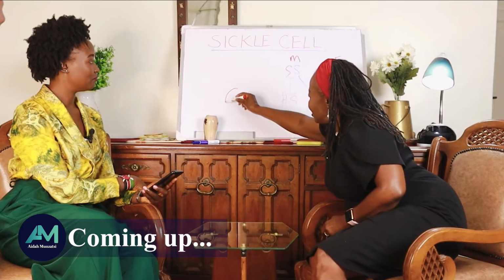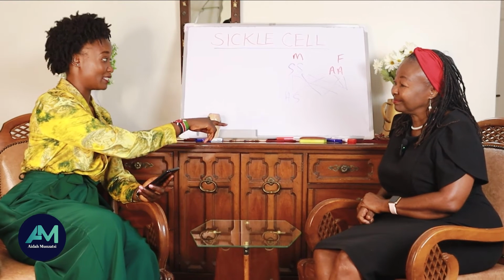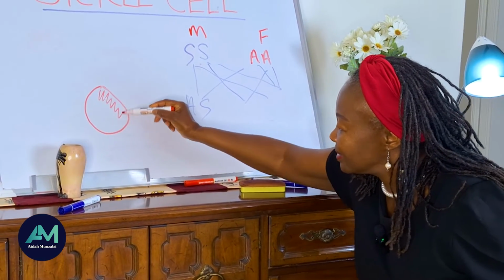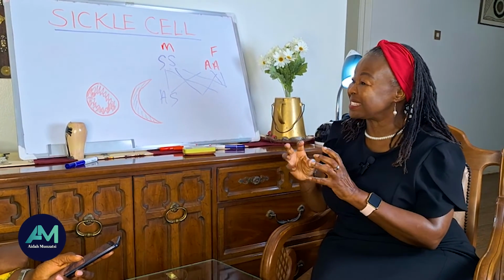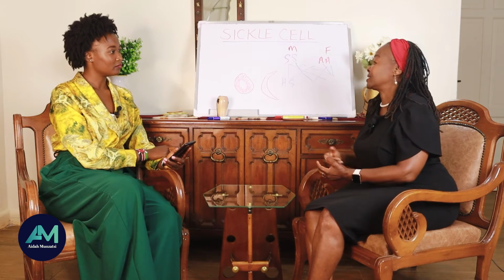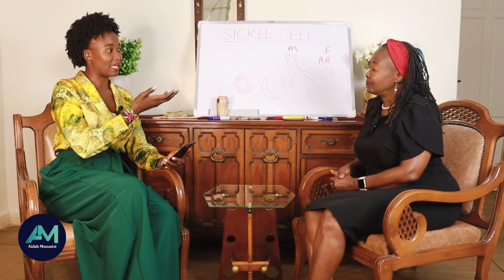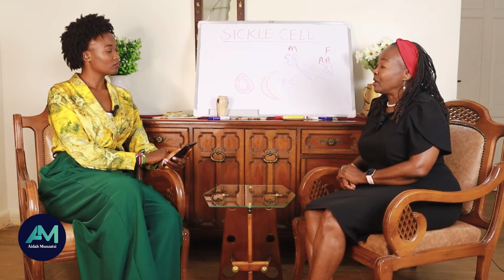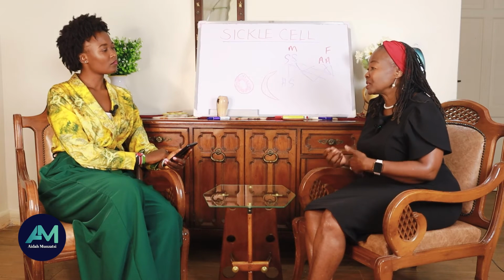SICKLE CELL DISEASE | Doctor explains | Causes, symptoms & treatment. (SICKLE CELL ANEMIA) PART 2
No views Jun 19, 2025
In this video, we dive deep into Sickle Cell Disease (Sickle Cell Anemia) a serious inherited blood disorder that affects millions around the world, including here in Kenya.

I am to joined by Prof. Jessie Githanga, a renowned haematologist and clinical pathologist from Kenya, who breaks down everything you need to know about this condition.
She explains:

What sickle cell disease is and how it is inherited

The difference between sickle cell disease and trait

Common signs and symptoms to look out for

How it's diagnosed and managed

Whether it can be treated or cured

Whether you're a student, caregiver, parent, or simply someone seeking to understand this condition better — this is a must-watch.